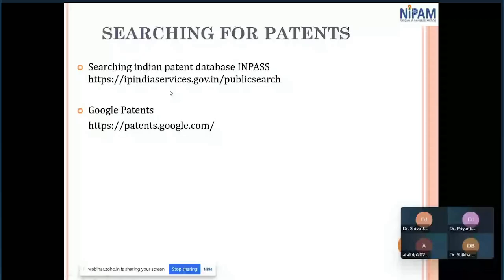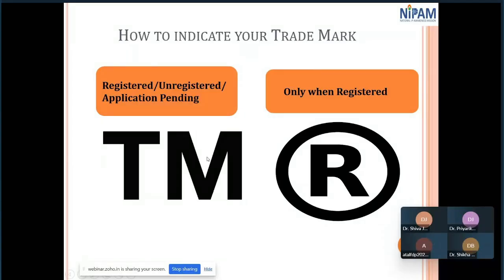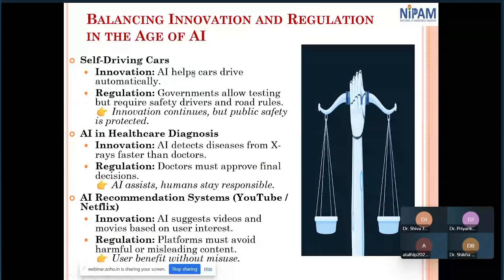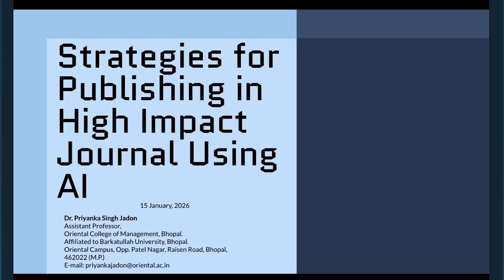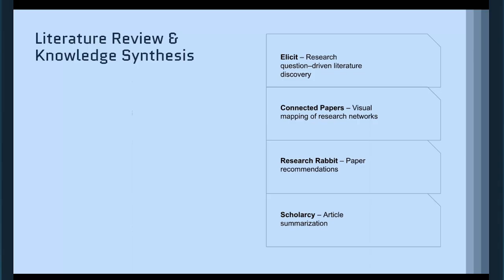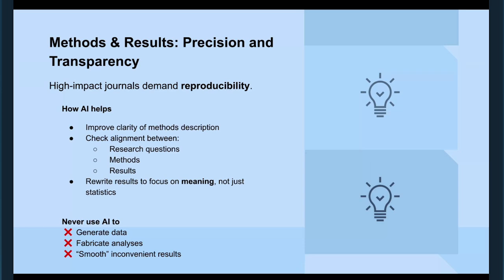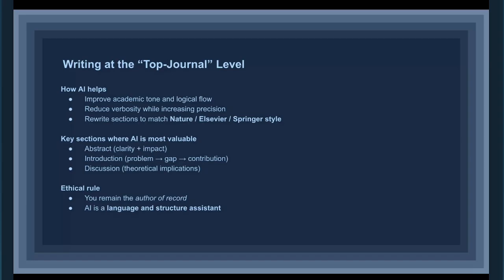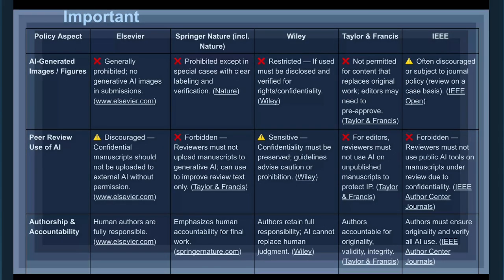Indian Patent Application Filing From Scratch: Step-by-Step Beginner Guide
Filing an Indian patent application from scratch can feel complex, but once you understand the process, it becomes clear and manageable. In this video, we explain the complete Indian patent filing workflow—from idea to application—designed for beginners, startups, researchers, and innovators.

You’ll learn how to check patentability, conduct a prior art search, draft a patent specification, and file your application with the Indian Patent Office. We also break down the different types of patent applications in India, important forms, official fees, timelines, and what happens after filing, including publication, examination, and grant.

This session covers:

* Patent eligibility criteria under Indian patent law
* Provisional vs complete patent applications
* Online filing process step by step
* Common mistakes to avoid during patent filing

Whether you’re an inventor protecting an idea, a startup building IP, or a student learning intellectual property basics, this guide gives you a strong foundation in Indian patent filing. Watch till the end to save time, money, and effort.

indian patent filing, patent application india, how to file a patent in india, indian patent process, patent filing from scratch, provisional patent india, complete specification india, ipr basics india, patent forms india